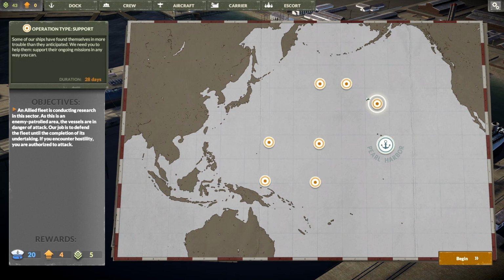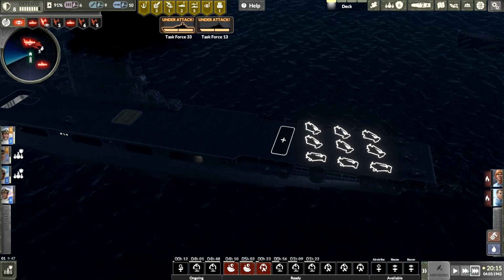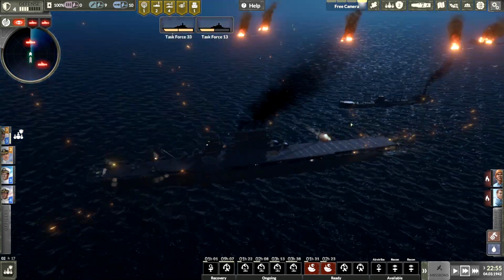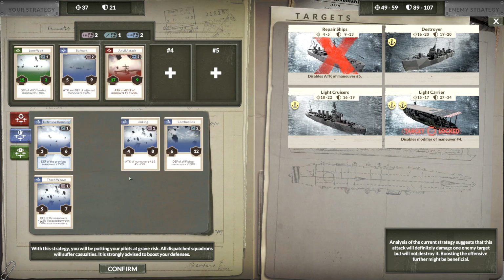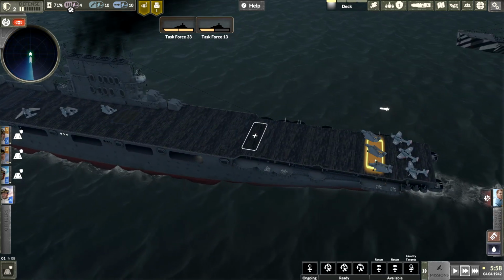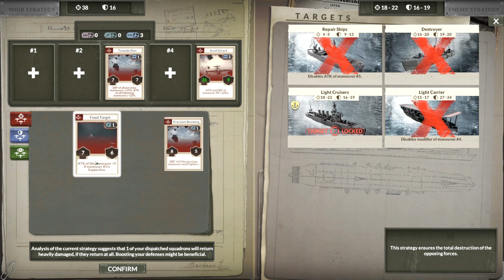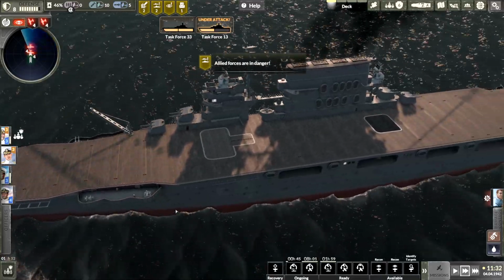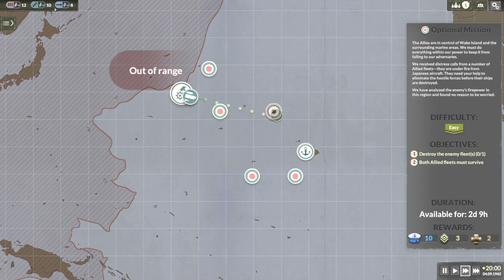Ep 16 Sandbox Mode : Aircraft Carrier Survival Full Game - Pacific Theater WW2 Carrier Command